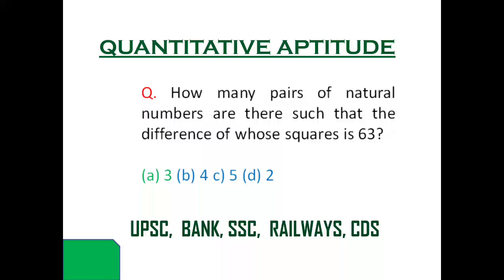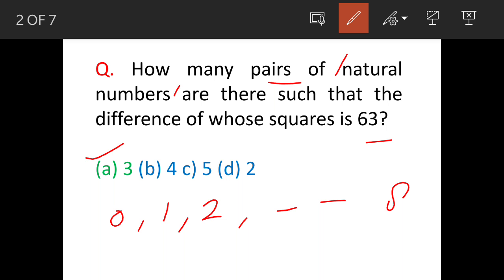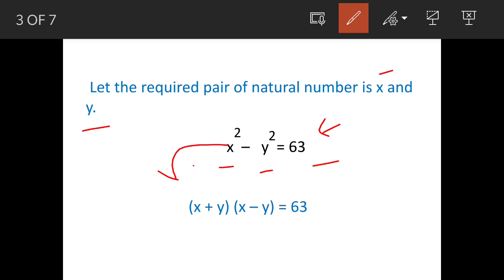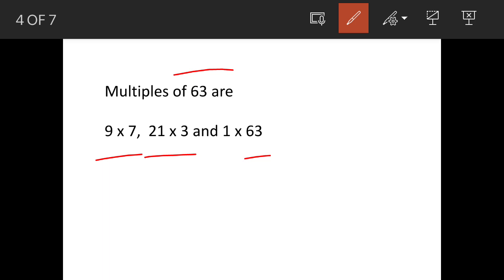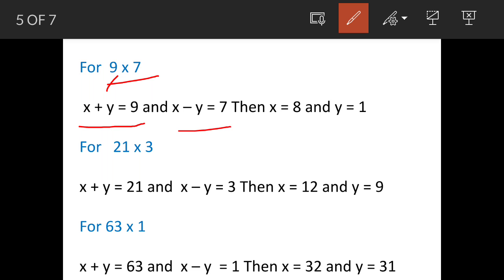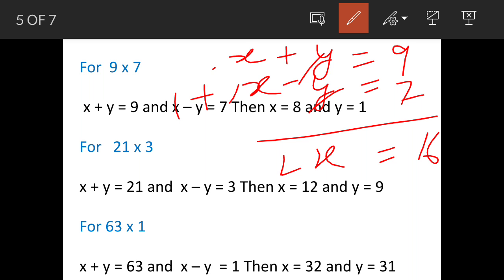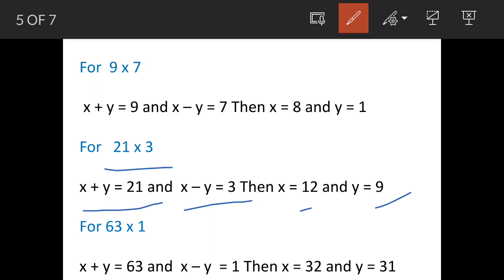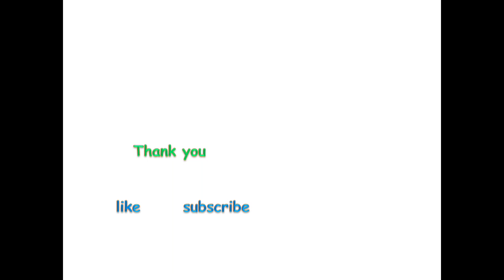How many pairs of natural numbers are there such that the difference of whose squares is 63?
Q. How many pairs of natural numbers are there such that the difference of whose squares is 63?